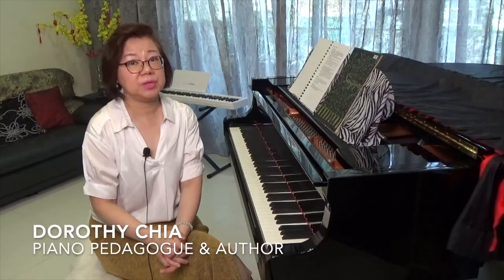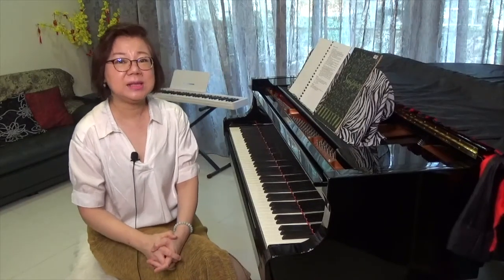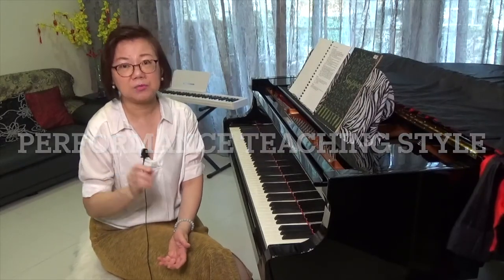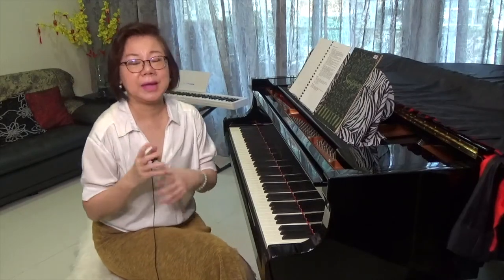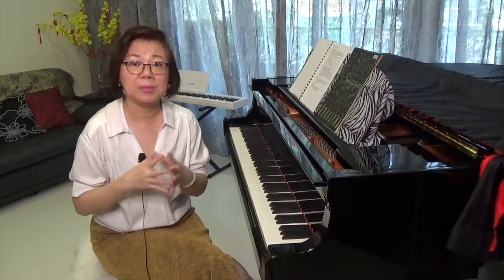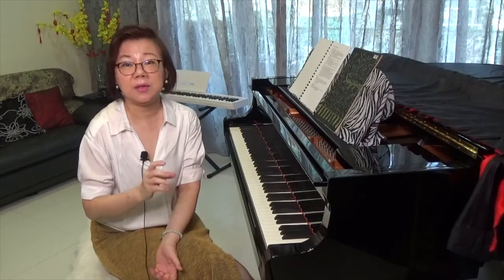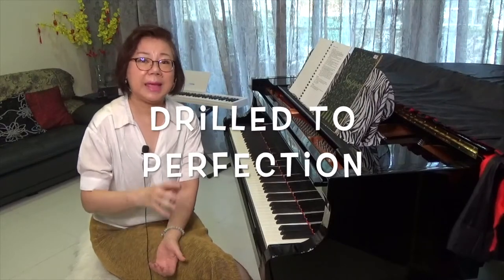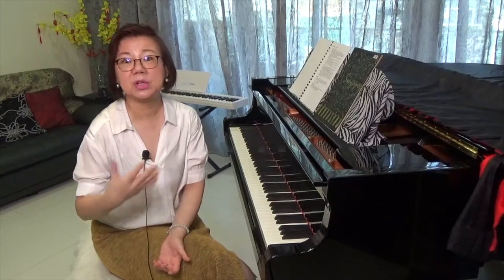PERFORMANCE CENTERED PIANO LESSONS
My Books: Piano Pedagogy The Questions & The Answers
Theory Explorer books 1 & 2